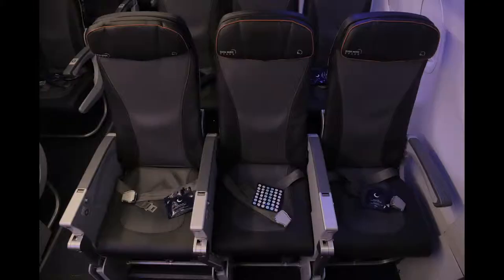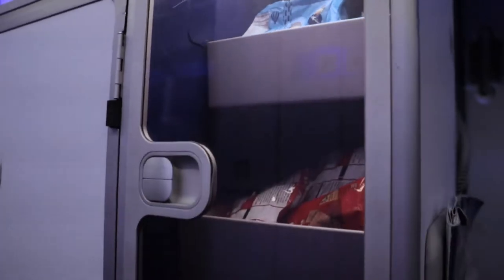Flying on the Jetblue Mint Red Eye - What is it actually like?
Jetblue Red Eye from LAX to BOS here's the review!